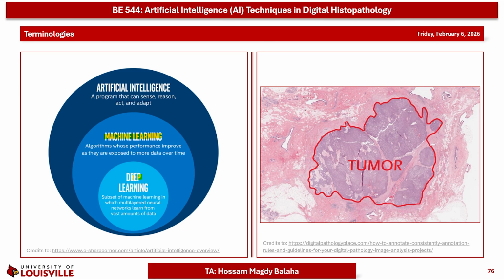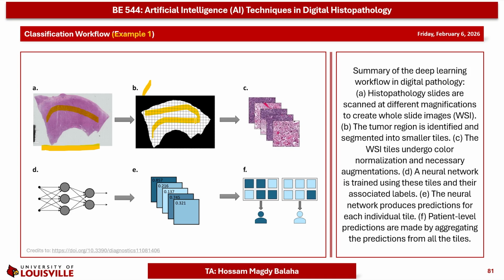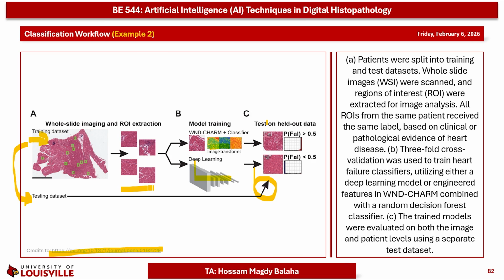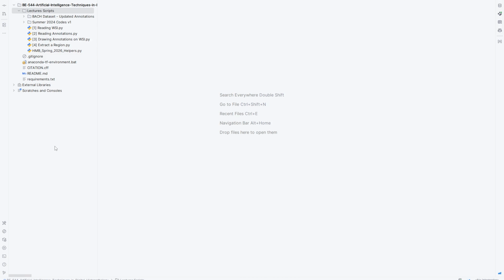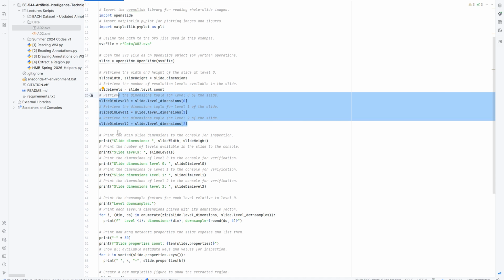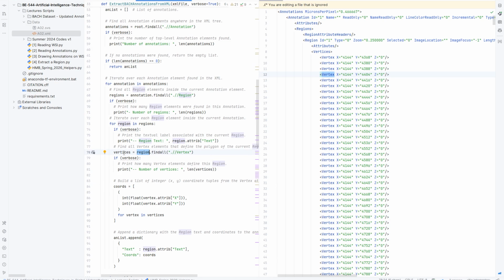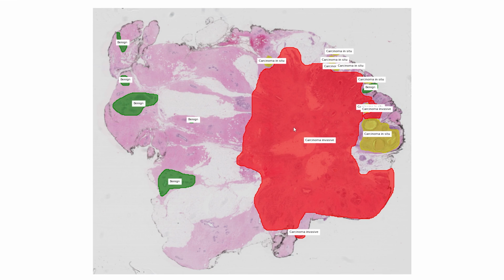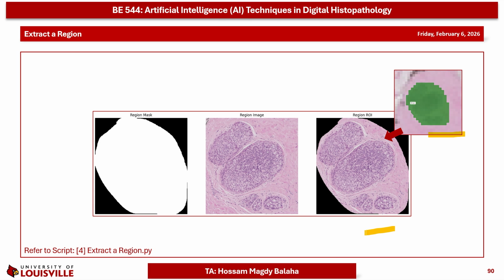BE544: Artificial Intelligence (AI) Techniques in Digital Histopathology (Spring 2026) - Lecture 05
BE 544: Artificial Intelligence (AI) Techniques in Digital Histopathology (Spring 2026)

This video explains the concepts of classification, localization, detection, and segmentation. It also demonstrates how to install the OpenSlide package for Python. The video then covers how to read whole slide images (WSI) from SVS files and their properties, understand and read the annotation hierarchy from XML files, and draw annotations over WSI thumbnails. Additionally, it shows how to extract specific regions from the WSI at any magnification level and convert annotations to masks to extract regions of interest (ROI) by applying masking to the extracted regions.